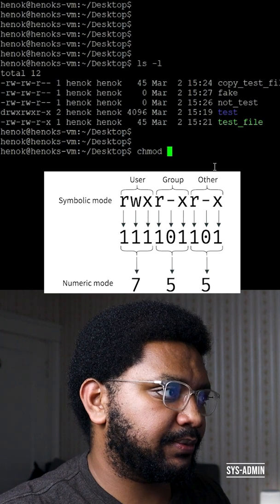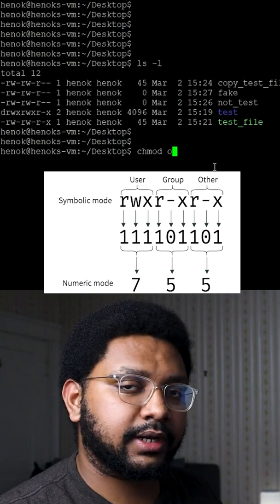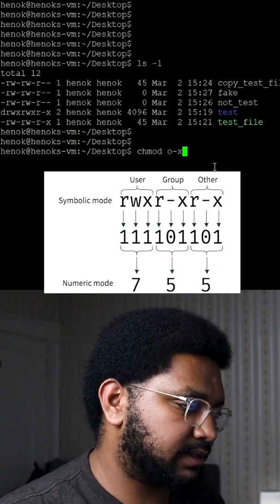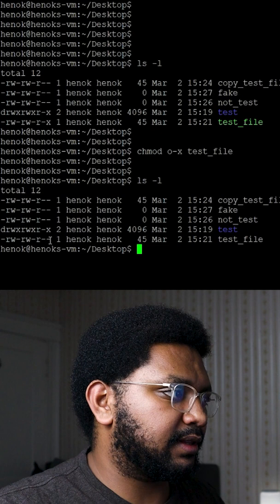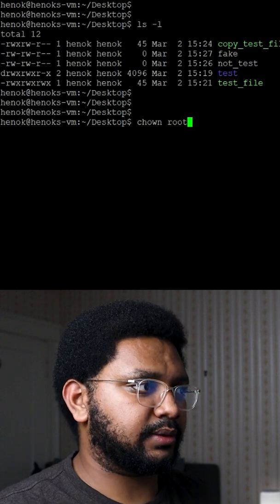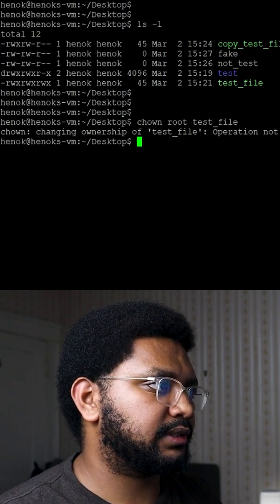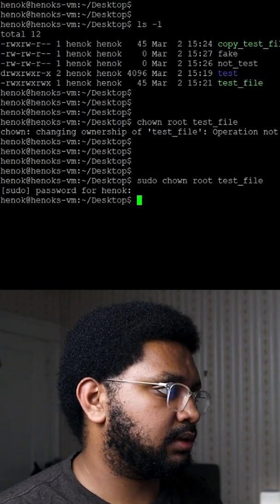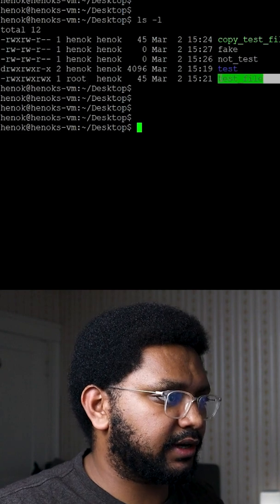Basic Linux Commands You Need To Know: SysAdmin-2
Basic Linux Commands You Need To Know: Part Five of Five